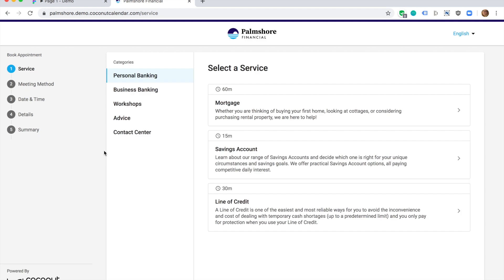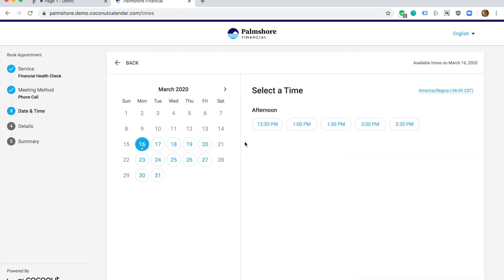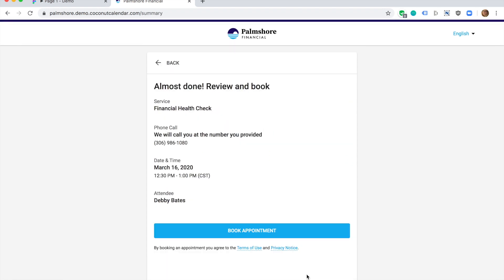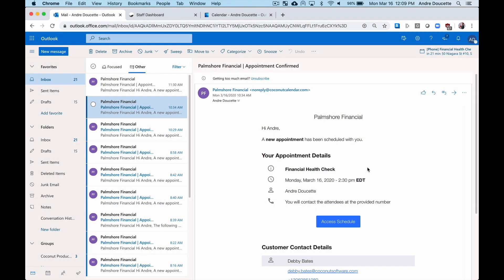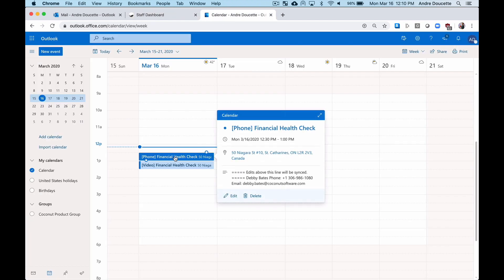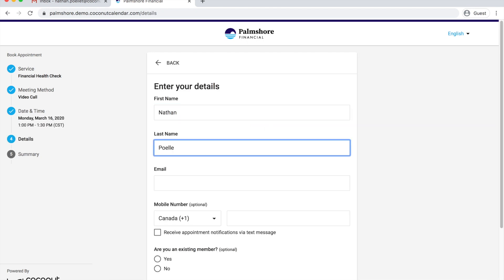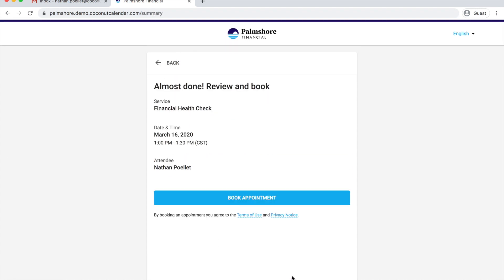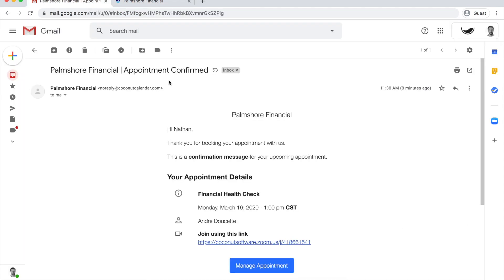Remote Phone and Video Appointments | Self-Serve Appointment Booking | Coconut Software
This video walks through the booking process for a phone appointment, then looks at the advisors perspective. Finally we book another appointment but this time it’s a Zoom meeting.

About Coconut Software:
Coconut Software is a leading provider of customer engagement solutions for modern banks and credit unions. By providing technology that elevates the customer experience while improving operational efficiencies, Coconut’s solutions consistently increase satisfaction scores, decrease churn, and strengthen acquisition.